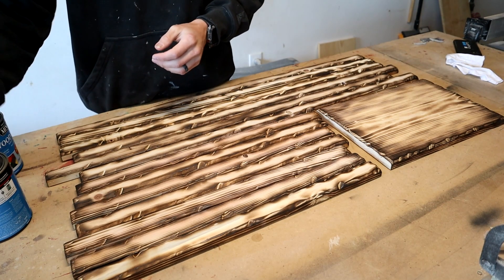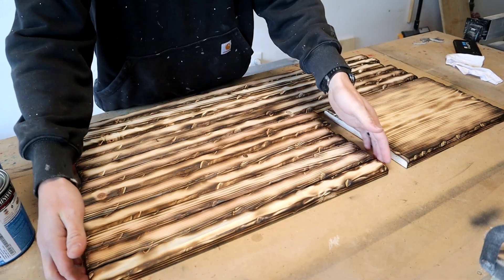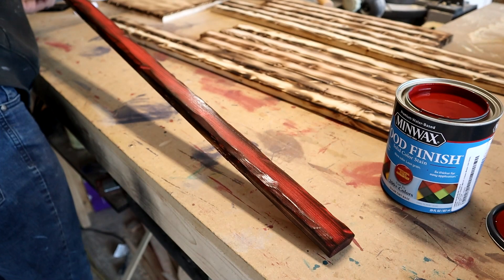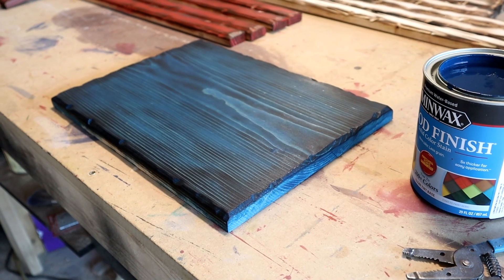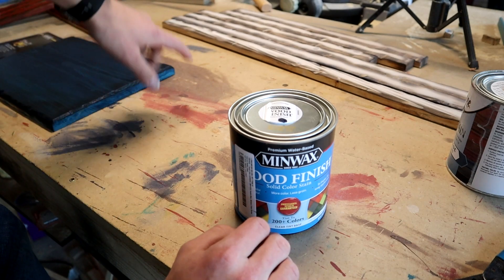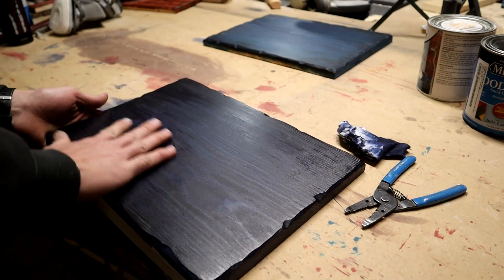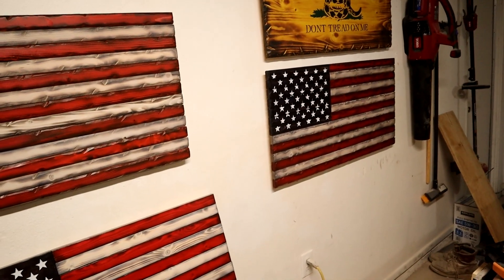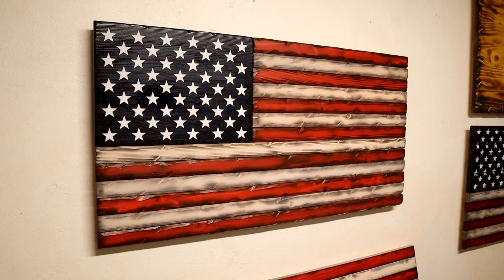Testing out NEW STAIN Colors CRIMSON and DENIM BLUE from Lowes! DIY Wooden American Flag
Let me know if you have any video requests!